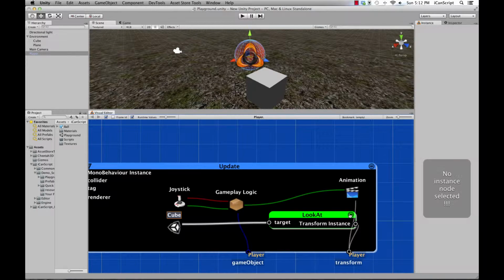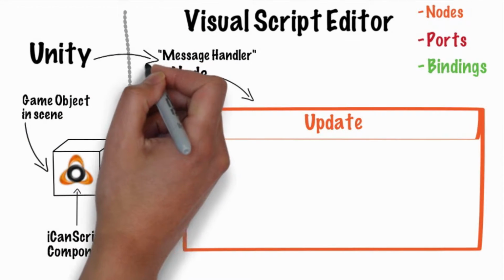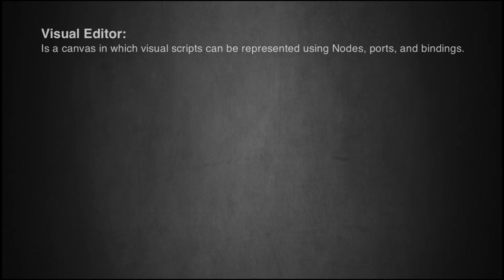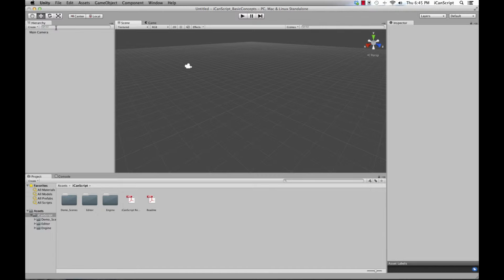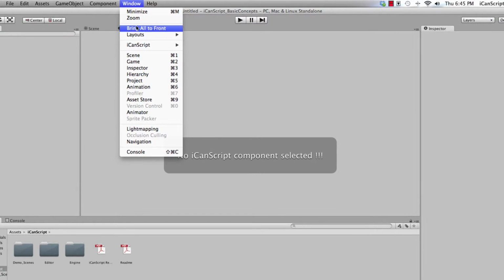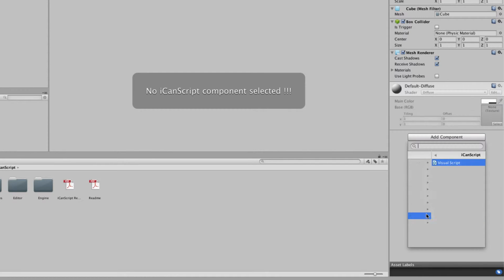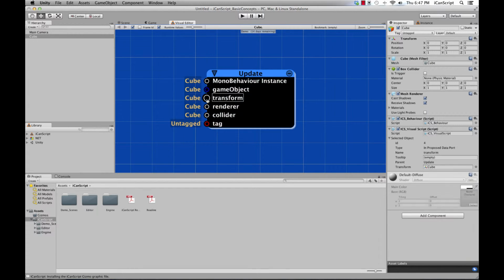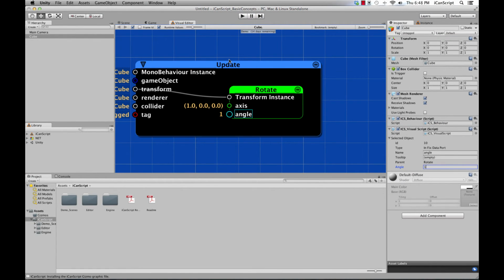iCanScript Basic Concepts: Nodes, Ports and Bindings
Discuss the fundamental concept of Nodes, Ports and Bindings in iCanScript.